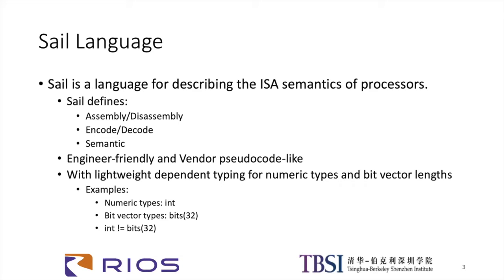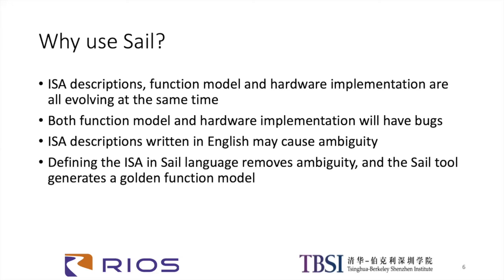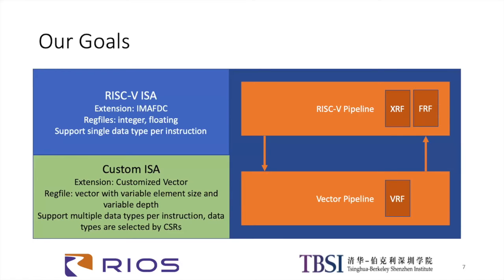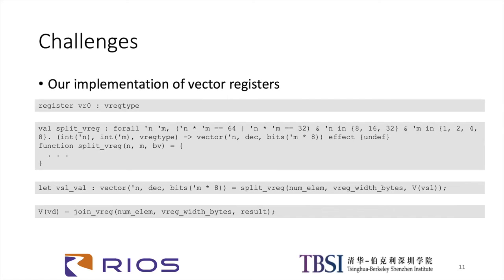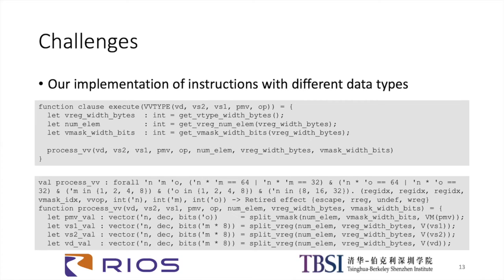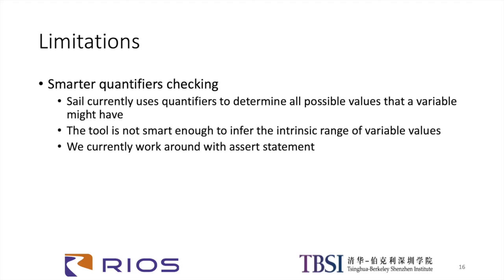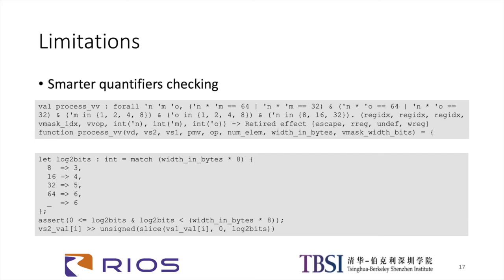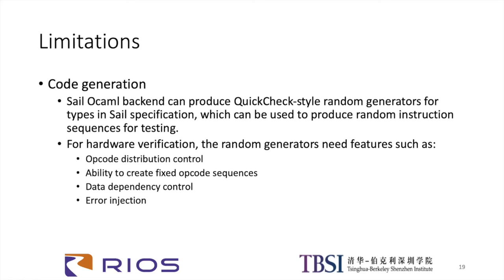Tian Lan Sail model